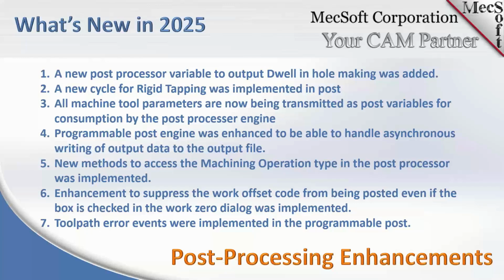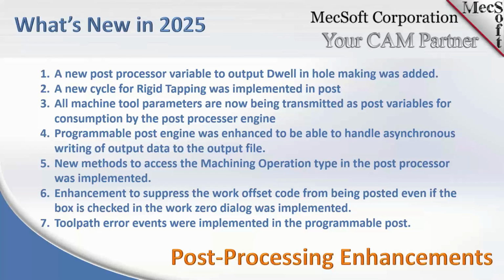Post Processing Enhancements in 2025